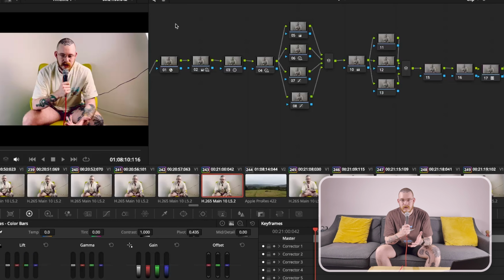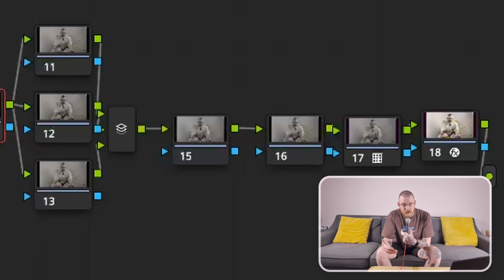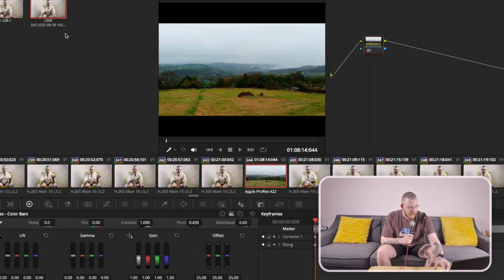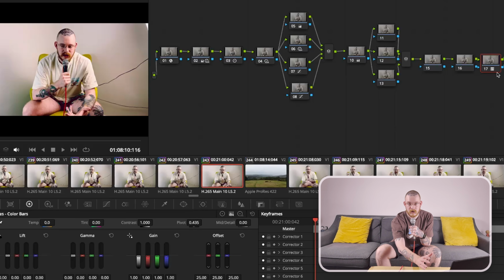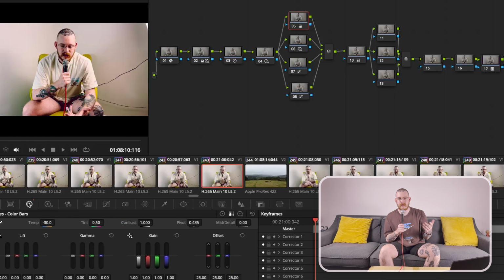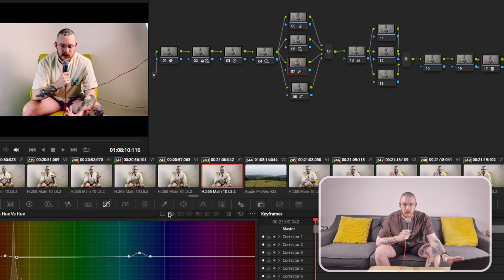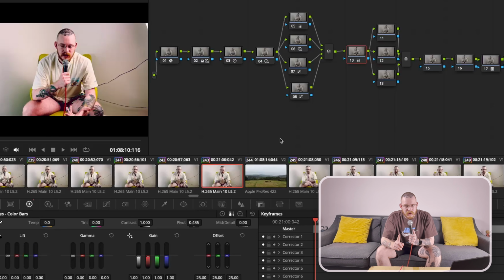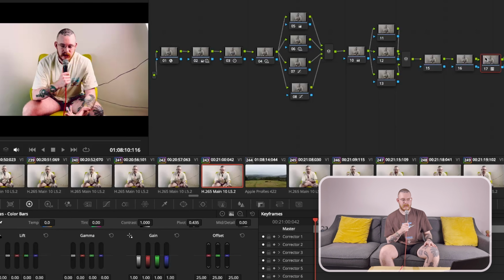Why You NEED a Node Tree for Color Grading (DaVinci Resolve)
In this video, the creator shares valuable editing tips to enhance your workflow. Learn how to edit faster and improve your video editing skills using DaVinci Resolve. Discover techniques for efficient workflow and a smoother editing process.